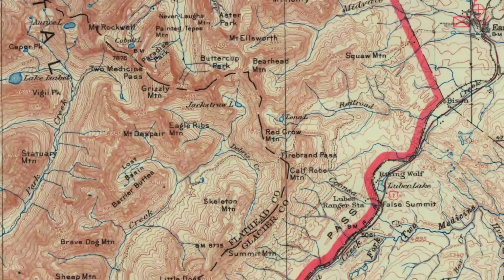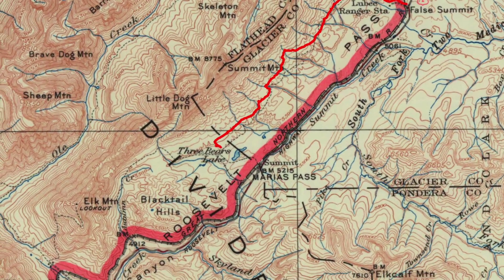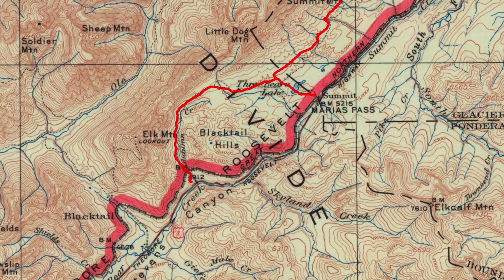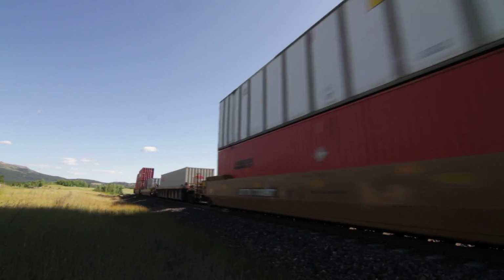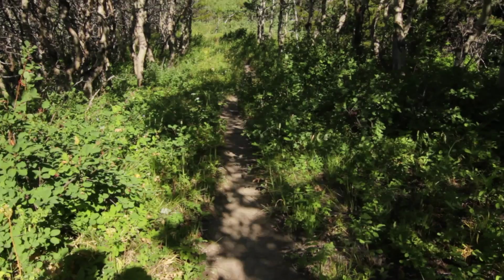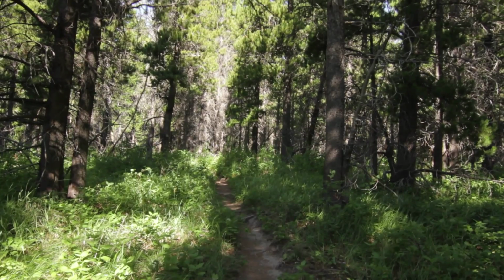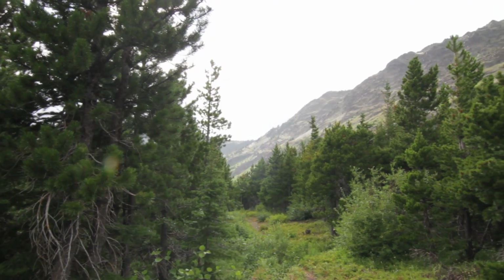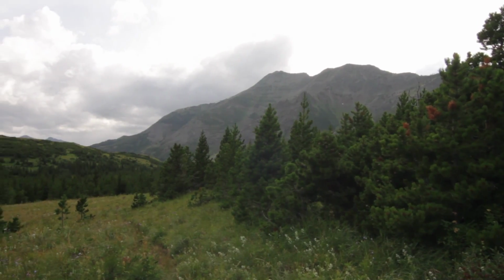Autumn Creek Trail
The Autumn Creek trail runs parallel to MT Hwy 2 near Marias Pass. The trail starts over in East Glacier. I started at False Summit which is the traditional trailhead for Firebrand Pass because it was logistically better for my Hike 734 project. At False Summit which is east of Marias Pass, you start right across the tracks and go between meadows, aspen groves and lodgepole pine stands. I really enjoyed this part of the trip. Once I intersected with the Autumn Creek trail, however, I started my westerly journey through the trees... which isn't always my favorite.

As you get close to Marias Pass, you walk past Three Bears Lake which is a great place to see waterfowl and you get great views of Summit Mountain. Back on the trail and heading west again, you enter the trees again, but if you continue along the trail, they surprised me by opening up into some nice meadows with great views of Elk Mountain and the ridge culminating to Summit Mountain.

I'd sum it up to say that the beginning by False Summit, the section of trail by Marias Pass and the end were the nicest parts of the trail for me.